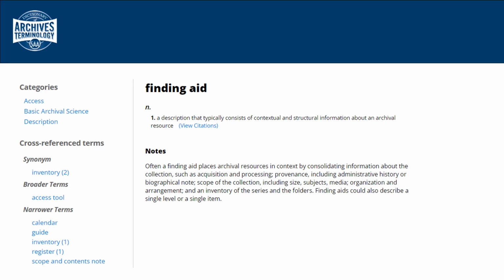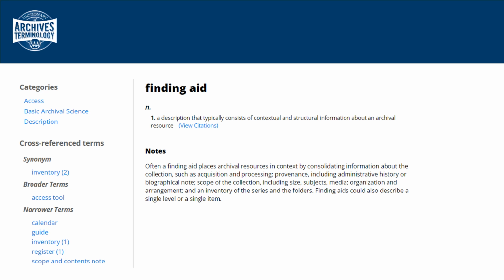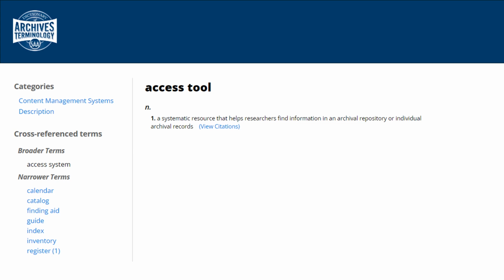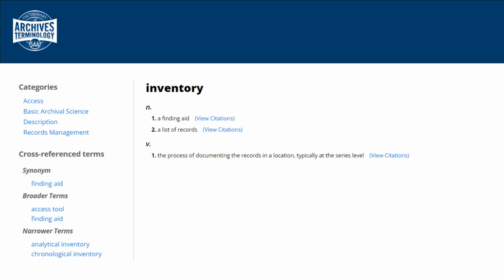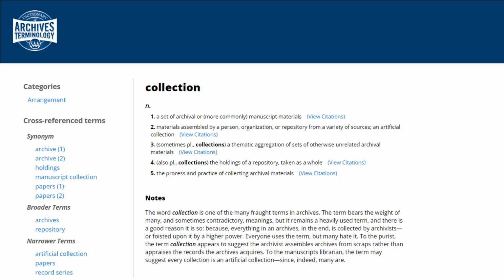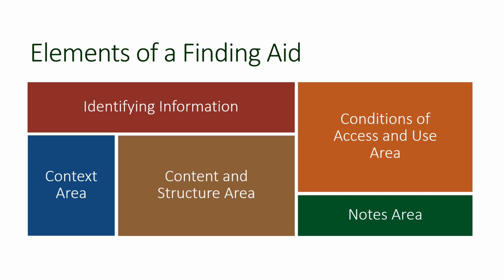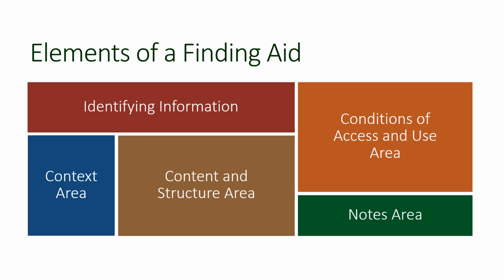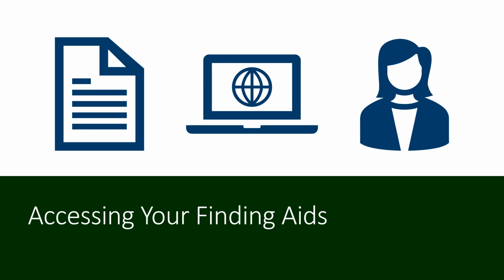Finding Aids - VHRP Virtual Office Hours February 2024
Short presentation on finding aids for the Vermont Historical Records Program Virtual Office Hours.